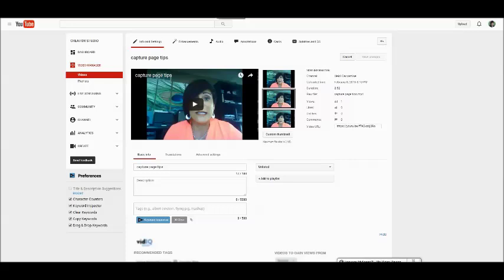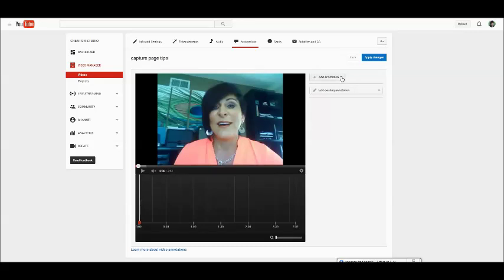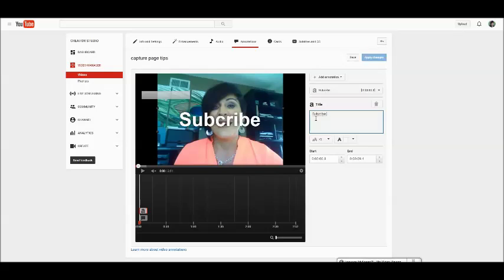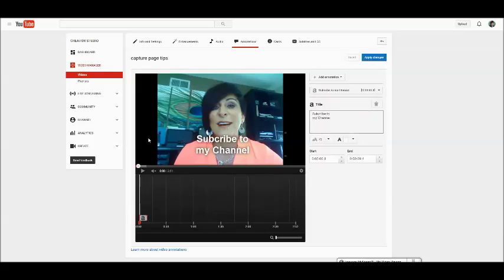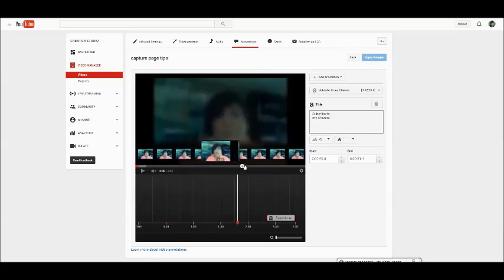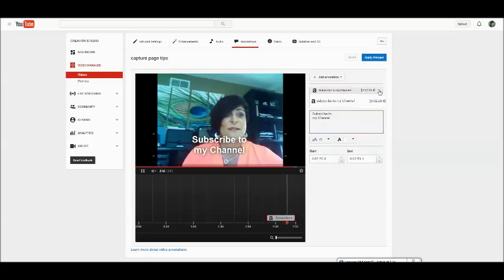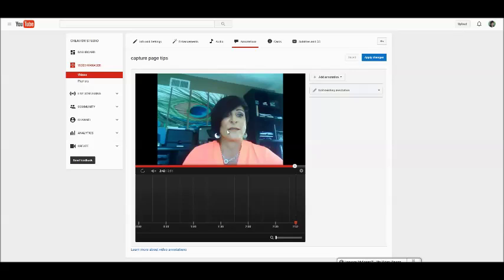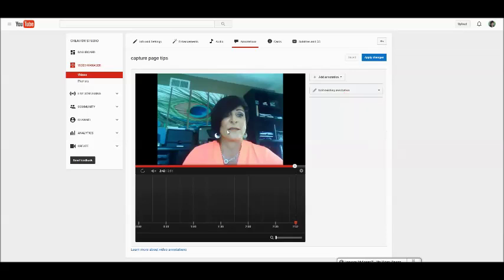What Are Annotations - How To Do An Annotation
Hi Heidi Caccamise here

Are you optimizing your video on youtube to get the best possible ranking results? If you aren’t doing this right you are wasting your time.

0:11 In this video I’m going to show you how to  do an annotation to help you get more views and better rankings for your video.

0:18 And if you watch to the end I will tell you how you can grab a copy of my free step by step detailed cheat sheet for on page you tube video optimization.

0:43 We're going to jump right into the demonstration but first, what are annotations?  Annotations are different text boxes you can add to your video after your upload it.  You can use these to give different call to actions throughout your video and should be done on every video you upload.

0:58 Here's how you add annotations to a video.

I'm in my editing section.  I'm going to go to annotations.

Right here click on add annotation.  There are several different annotations you can use:  speech bubble, labels.  Whatever you want to do.

1:23 The one I like to use the most is the title one.  I will let you play with this on your own to find which ones you are most comfortable with.

1:30 We're going to add a title annotation.  I always like to add something to the end of my video that is a call to action annotation at the end of my video.

1:38 This one will say Subscribe to My Channel.  Just keep it simple.  It's at 72 for the text size.  I have white text.  If you do black sometimes it's hard to see it depending on your background.  I like to keep it white.

1:53 You can click on it to move it wherever you want.  I could put it up here.  We're going to go ahead also and get rid of this one by clicking delete here.

2:07 Now you're going to go ahead set the time you want it to show up.  This is most likely going to be at the end of your video.  I'll put this at 2 minutes and 20 seconds and we'll let it play until the end so we'll make it 51 seconds.

2:31 Now I'll show you where it's going to show up here.  I'll drag this out right before it will pop up.  I'll hit play and take a look.

2:53 There it is.  And it should stay until the end of the video.  If you wanted to delete that you would do it the same way I deleted the other one.  Just find it in your drop down box and click the garbage can to get rid of it.

3:07 Make sure you always hit apply changes so your changes are always saved.

3:13 So now that you know what are annotations, how to do an annotation, how to add subscribe annotation and how to incorporate them on youtube to help get more views and higher rankings on your video you need to make sure you are doing many other things to optimize your results.

3:28 As I said earlier this is just one of many steps for the best on page optimization of your video.

3:32 I created a step by step, very detailed cheat sheet of everything you should do with your video when you upload it on youtube.  You can grab your free copy here:

3:44 And make sure you subscribe to my channel for more how to videos to get the best results with your videos and tips and strategies for generating leads online for your business.

3:55 Make sure you click on the link to grab your free on page you tube optimization cheat sheet and subscribe to my channel.